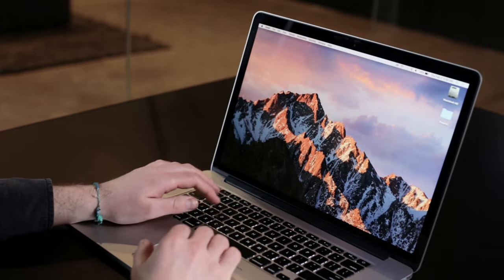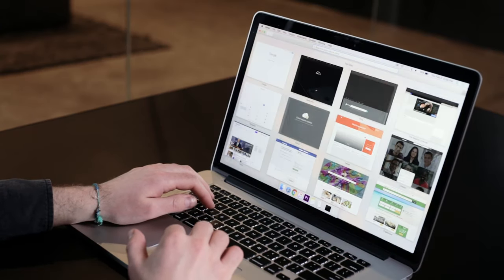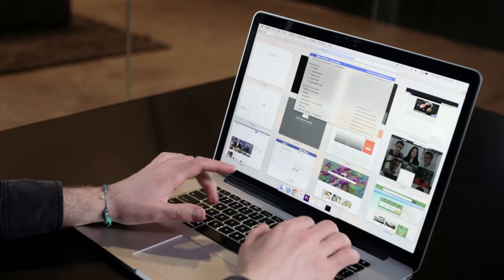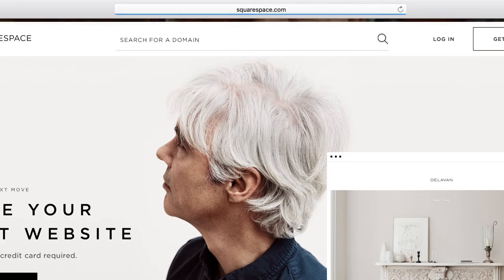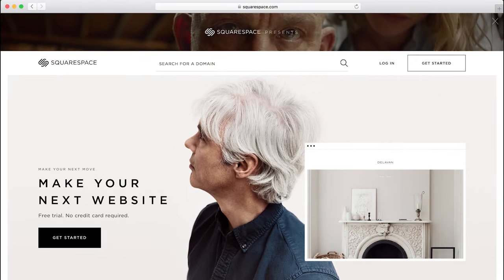What is a Domain?